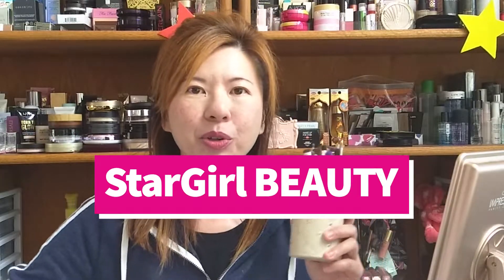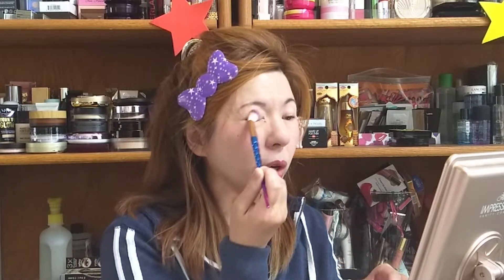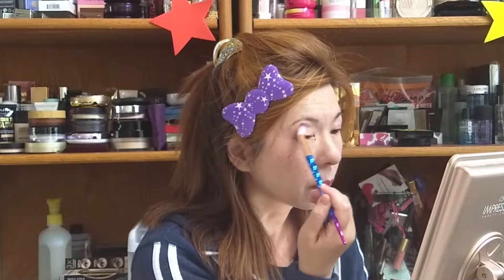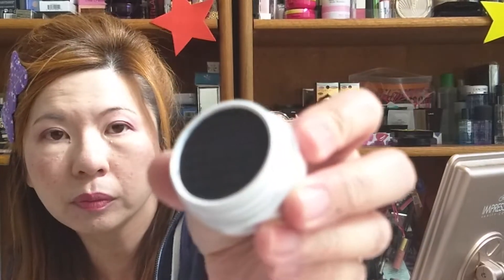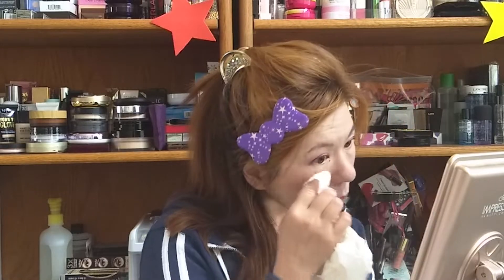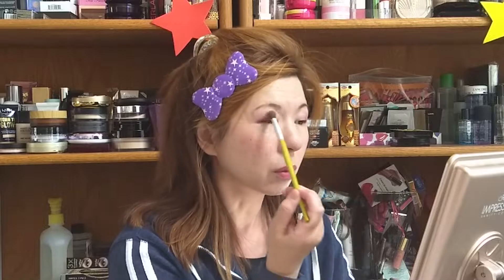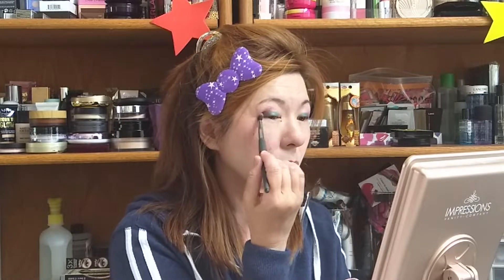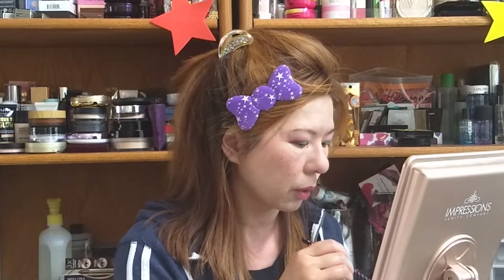Colourpop Super Shock Eyeshadow Try On!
In this video - I am trying on some Colourpop Super Shock Eyeshadow pots on the camera for a simple eye look. Just want to share the experience of applying this great quality eyeshadow pots, they are so pigmented and creamy.

I will reveal one Giveaway Item in each video during the week [forgive me if I forget sometimes :-P]. Then one Lucky Winner will be announced very Friday! Stay through the week for all the videos for extra bonus :-) Good luck to you all on our WeeklyGiveaways!

SPECIAL SUBSCRIPTION NOTICE: Be Sure And Set Your Subscription Status To "PUBLIC".

We are shipping within the United States!!
Great Deals Always Available at Amazon